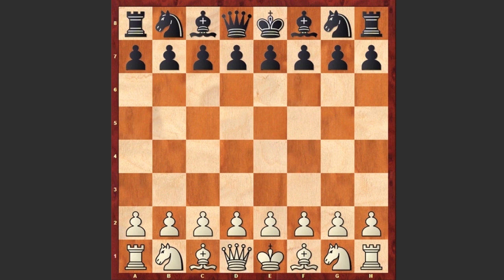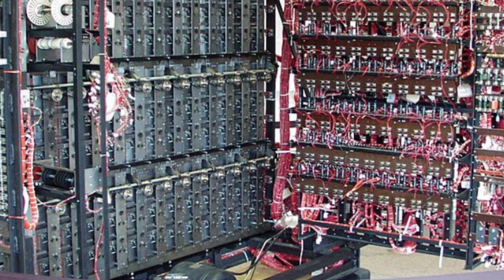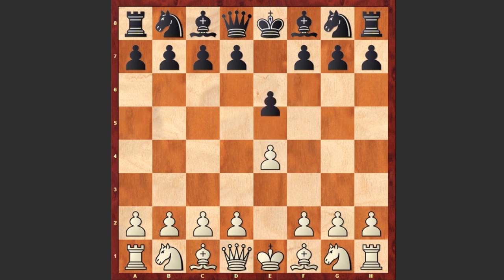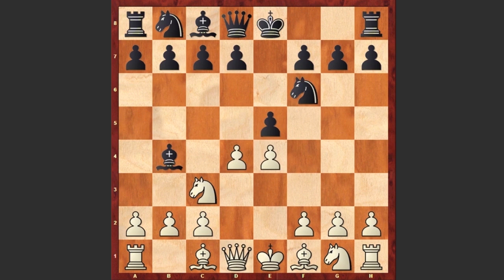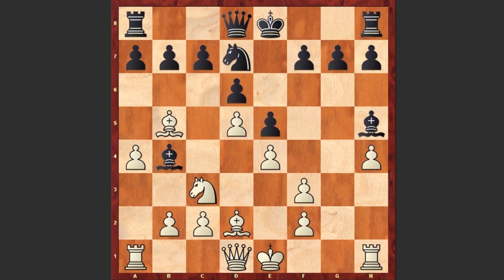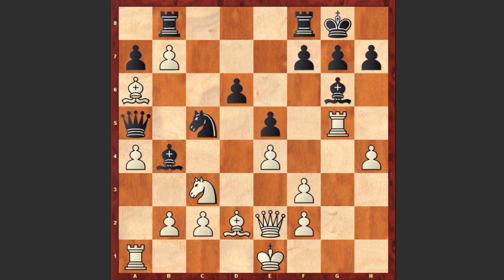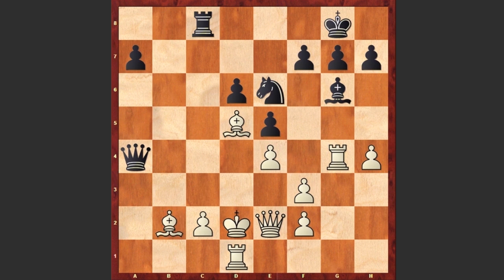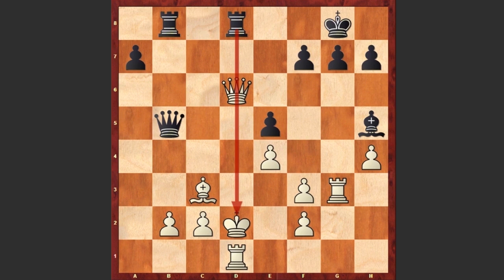Alan Turing And The First Computer Chess Game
Chess is one of the oldest, and most revered games of strategy and analysis in the world. It’s a game so intricate that some spend their entire lives trying to master it. Nearly 60 years ago, a new player entered the game–one powered not by human intelligence and dedication, but by lines of code on paper, written by computer scientist Alan Turing.
Alan Turing was an English computer scientist and mathematician. He is widely considered to be the father of theoretical computer science and artificial intelligence. In 1948, Turing working with his former undergraduate colleague, David Champernowne began writing a chess playing algorithm. By 1950, the program was completed and dubbed the Turochamp. In 1952, lacking a computer powerful enough to execute the program, Turing played a game against Alick Glennie, in which he simulated the computer, taking about 30 minutes per move. The program lost that game, although it is reported that it scored a victory against Champernowne's wife.
In this video I am covering the game played between the computer and Turing's college Alick Glennie who was a novice player.
Alan Turing vs Alick Glennie
Friendly game (1952), Manchester ENG
Vienna Game: Falkbeer Variation (C26)
1. e4 e5 2. Nc3 Nf6 3. d4 Bb4 4. Nf3 d6 5. Bd2 Nc6 6. d5 Nd4 7. h4 Bg4 8. a4 Nxf3+ 9. gxf3 Bh5 10. Bb5+ c6 11. dxc6 O-O 12. cxb7 Rb8 13. Ba6 Qa5 14. Qe2 Nd7 15. Rg1 Nc5 16. Rg5 Bg6 17. Bb5 Nxb7 18. O-O-O Nc5 19. Bc6 Rfc8 20. Bd5 Bxc3 21. Bxc3 Qxa4 22. Kd2 Ne6 23. Rg4 Nd4 24. Qd3 Nb5 25. Bb3 Qa6 26. Bc4 Bh5 27.
Rg3 Qa4 28. Bxb5 Qxb5 29. Qxd6 Rd8
0-1
Video Icon Attribution: See page for author [Public domain], via Wikimedia Commons